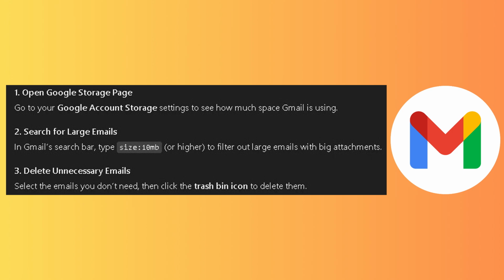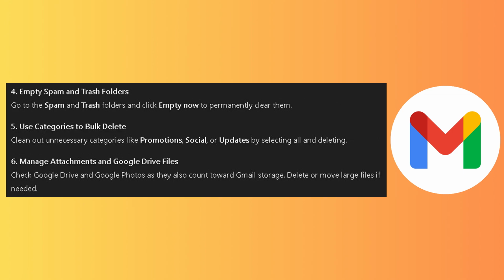How To Clean Gmail Storage (Full Guide) 2025!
In this comprehensive guide I will show you how to clean gmail storage in 2025! Cleaning Gmail storage is essential to free up space, especially if you’re approaching your Google account limit. By identifying large emails, deleting unnecessary messages, and emptying spam and trash, you can quickly recover storage. Additionally, reviewing attachments, Google Drive, and Photos ensures you manage all files contributing to storage usage. Regular cleanups help Gmail run smoothly and prevent disruptions in receiving new emails.